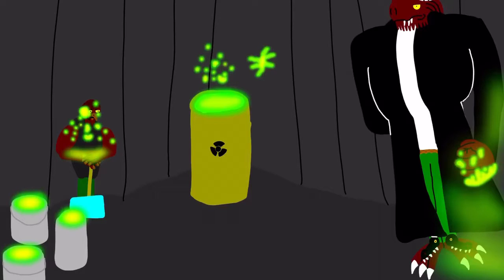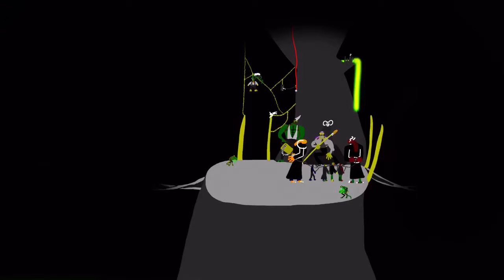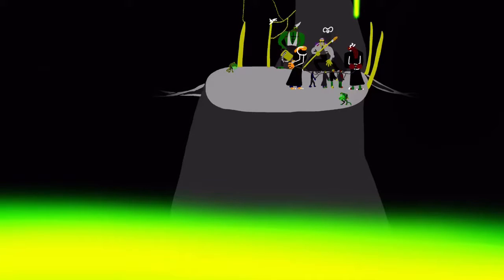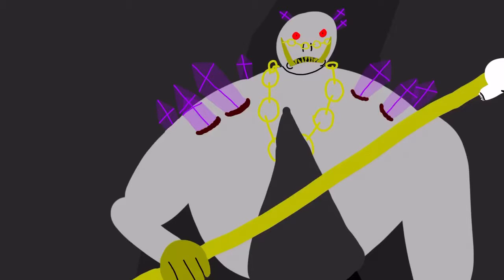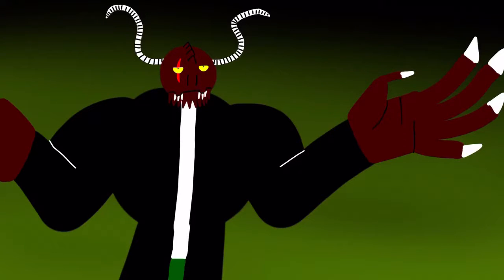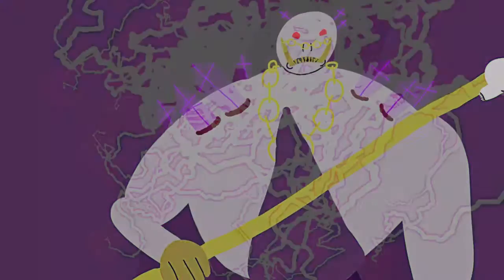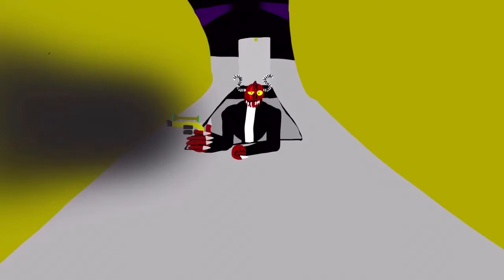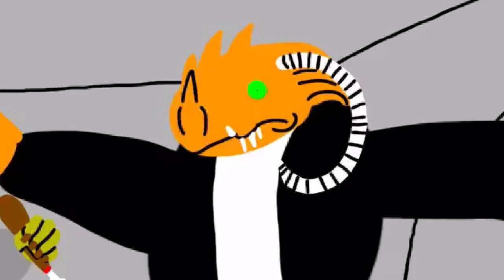G.O.W: DRAGOR's Rush escape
DRAGOR and SOLEMON are captured by the dark forces of GANDOR that will soon turn into the black armies of TRAGON DRAGOR, SOLEMON and the reptile dwarves have to escape the corcs under ground